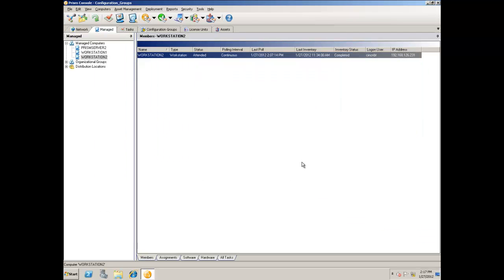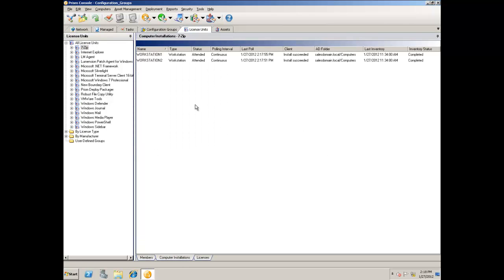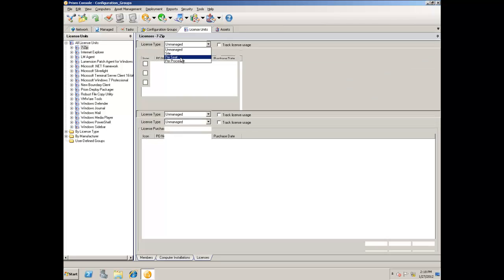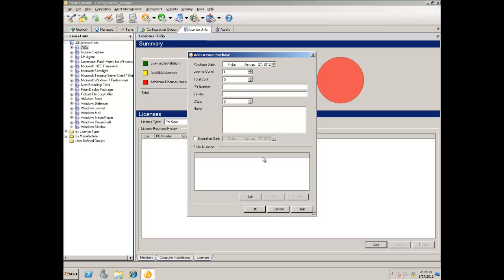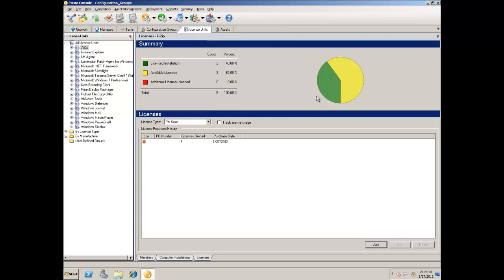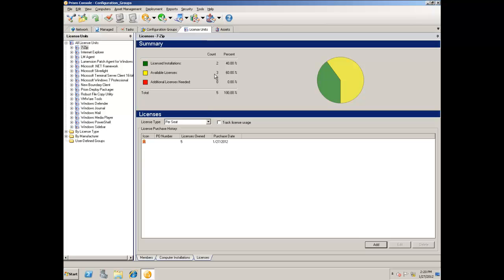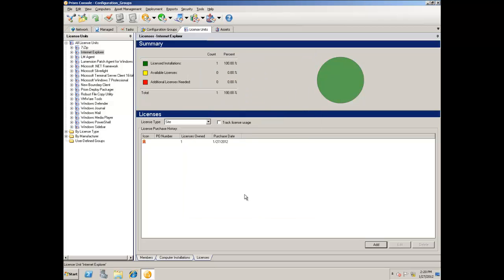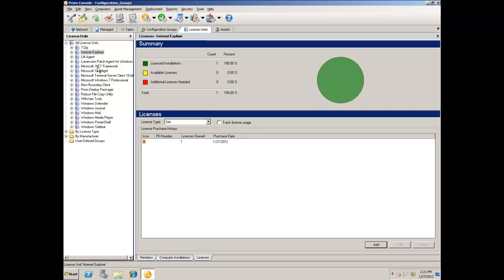Prism Asset Manager License Units